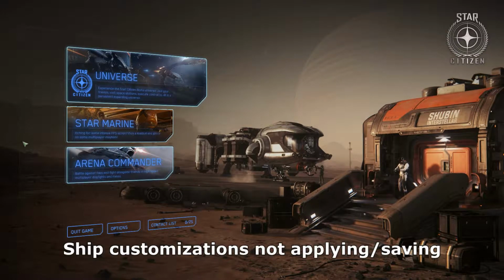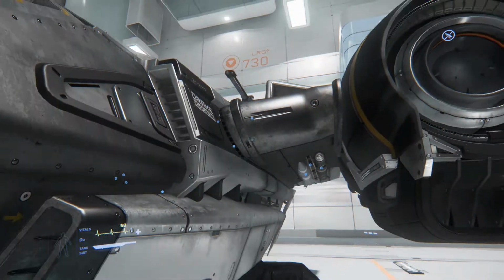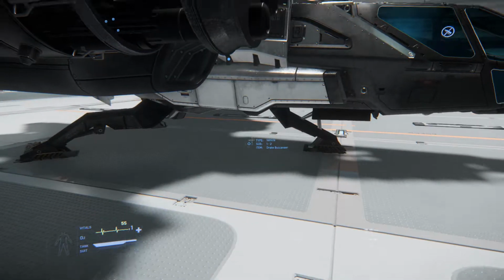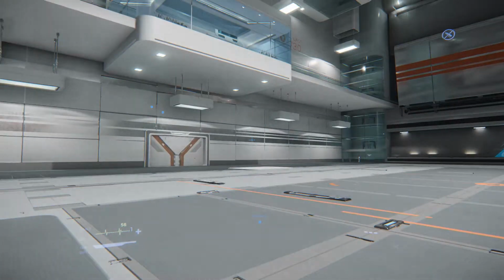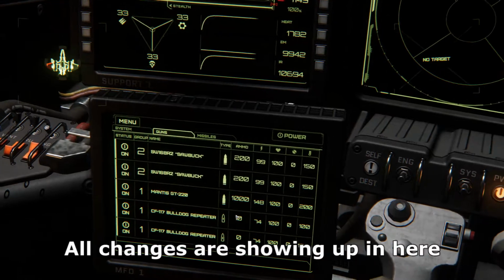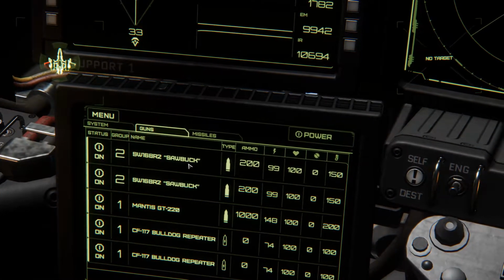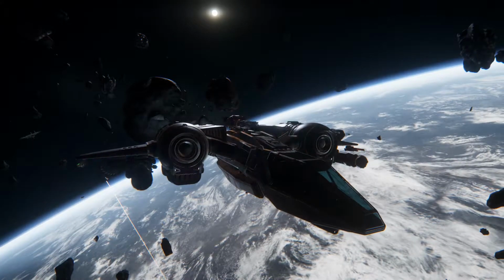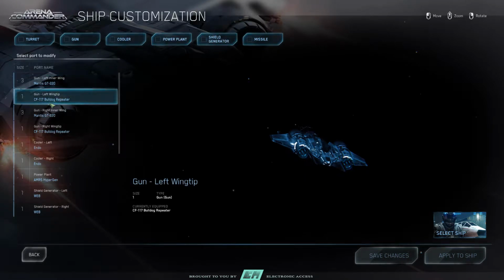Custimization bugs Hangar and AC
This video just runs through a couple of the hangar and loadout bugs, missing items in AC and the Hangar as well as loadout changes not saving from the hangar to AC